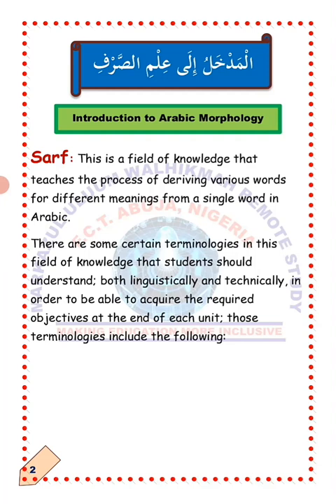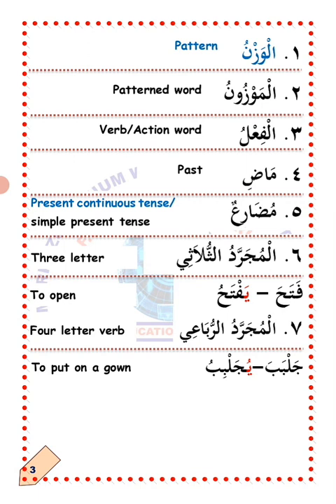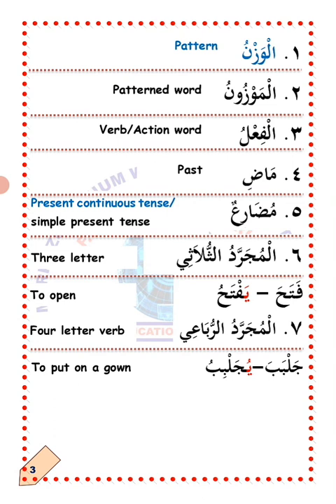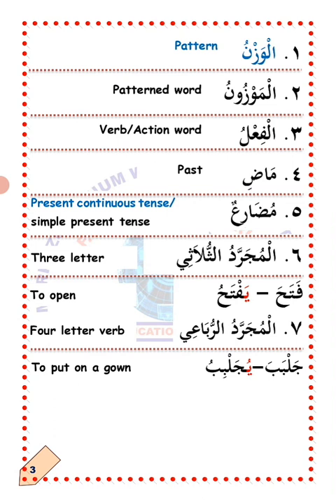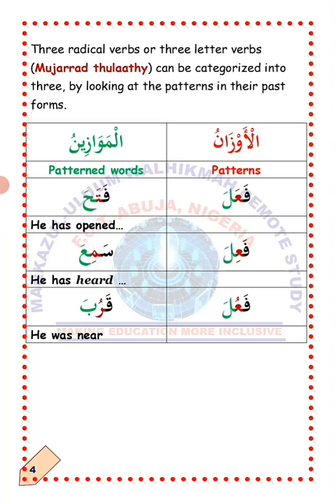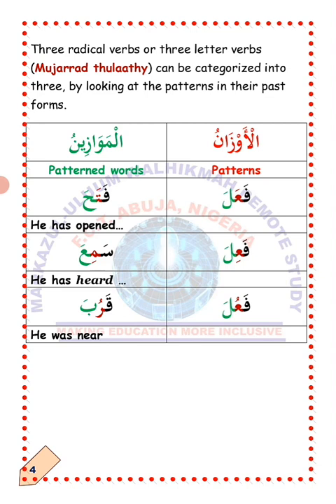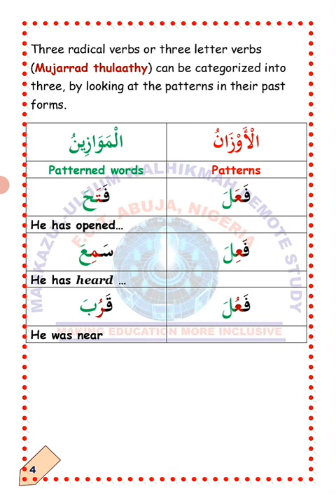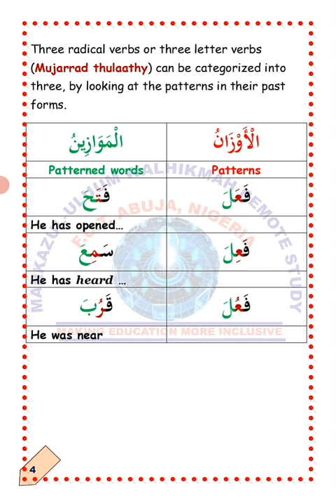Introduction To Arabic Morphology (الصرف) //Lesson :1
Welcome to Learn Arabic with Markazul Uluum walHikmah Remote Study!
In today’s lesson, we’ll teach you 10 essential Arabic words used in daily conversation. This is perfect for beginners who want to build strong Arabic vocabulary step by step.

What you’ll learn in this video:

Common Arabic words and meanings

English translations and usage examples